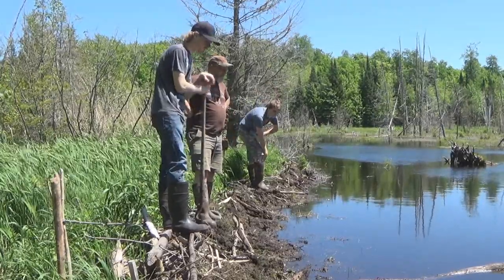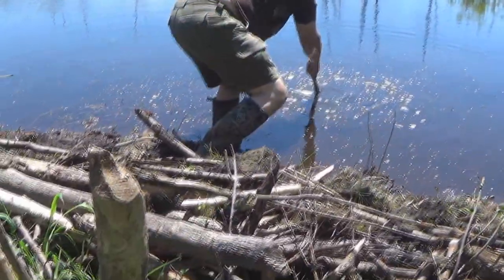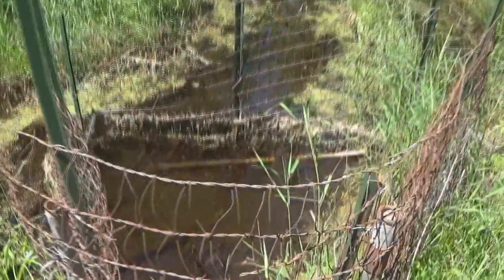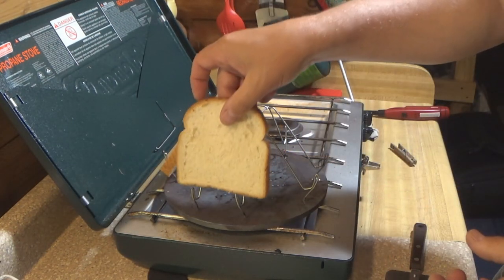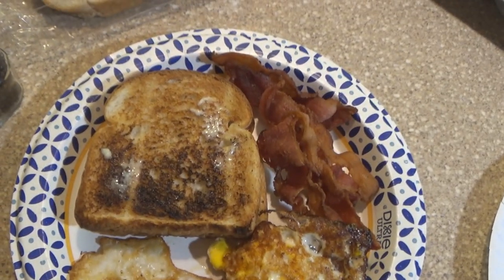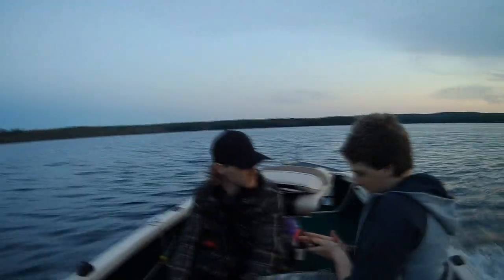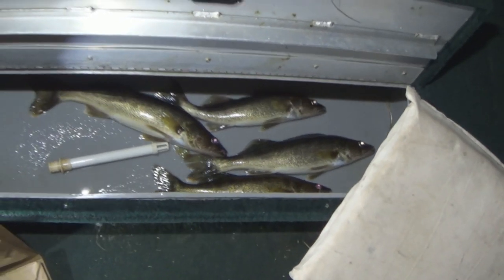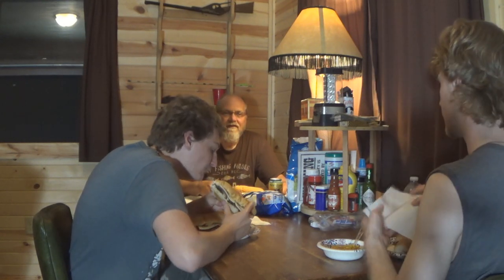Off Grid Camp Fishing Trip - Catching Walleyes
Day 3 of our camp fishing trip.  Trolling for walleyes.